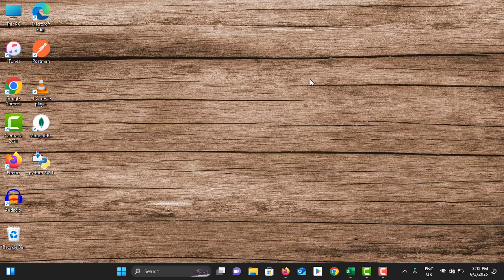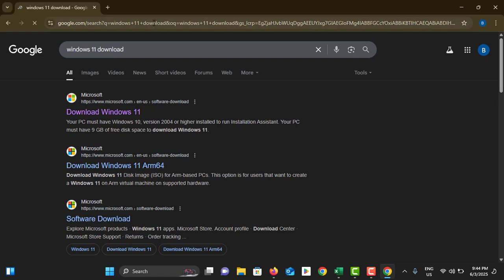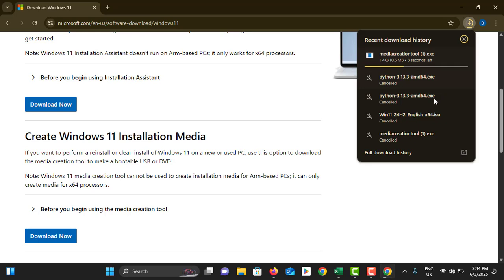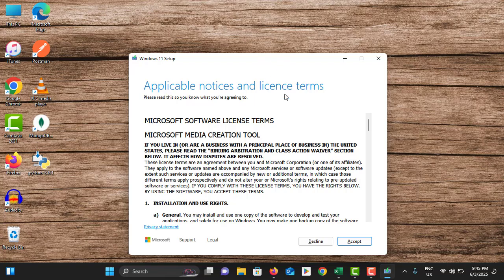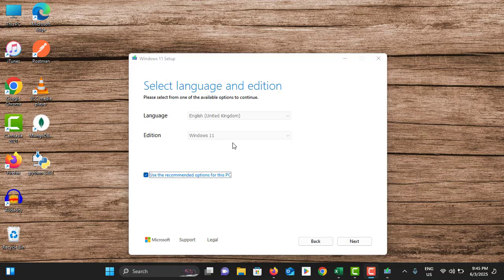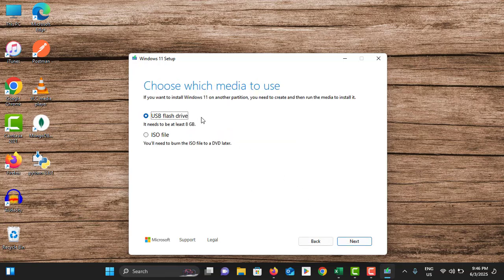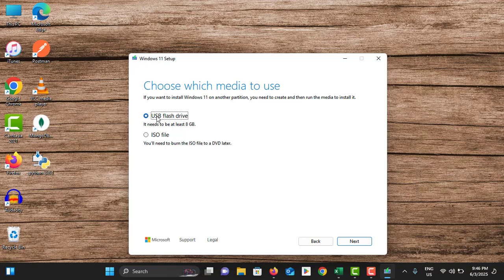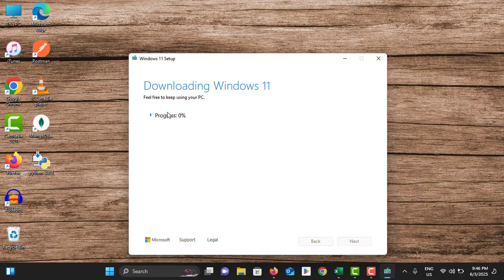How to Download & Create Bootable USB Windows 11 | 2025 Full Guide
Looking to download Windows 11 and create a bootable USB drive for easy installation? This full 2025 guide walks you through every step to download the official Windows 11 ISO file and make a bootable USB using free tools. Whether you want to upgrade your PC or perform a fresh install, this tutorial ensures a smooth and safe setup process.

Learn how to get the genuine Windows 11 ISO directly from Microsoft, choose the right tool to create your bootable USB (like Rufus or Media Creation Tool), and prepare your USB drive for installation. We also cover tips on checking system requirements and troubleshooting common issues.

🧠 What You’ll Learn in This Video:

    How to download Windows 11 ISO file safely from Microsoft
    Step-by-step guide to create a bootable USB drive for Windows 11
    Using Rufus and Microsoft Media Creation Tool for USB creation
    Checking USB drive compatibility and formatting tips
    How to boot your PC from the USB to install Windows 11
    Troubleshooting tips if your bootable USB isn’t working

This guide is perfect for beginners and tech enthusiasts wanting to install or reinstall Windows 11 from a USB flash drive in 2025.